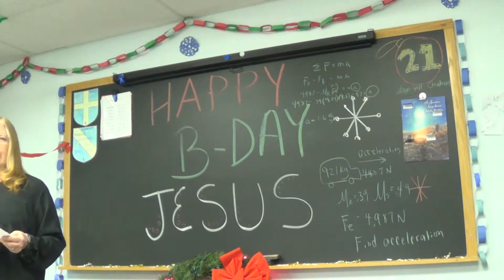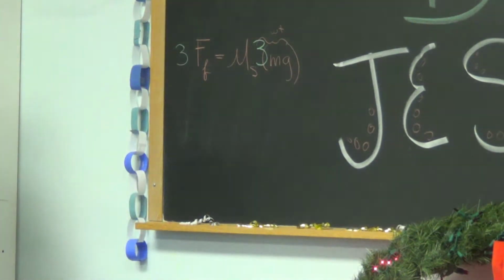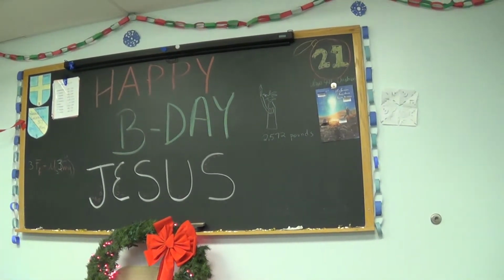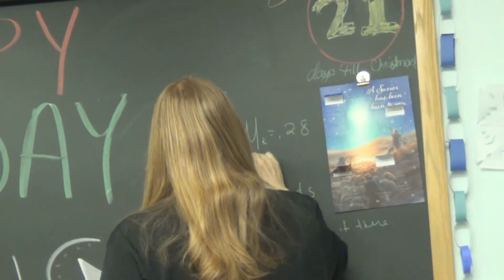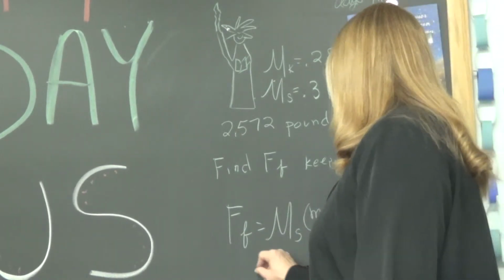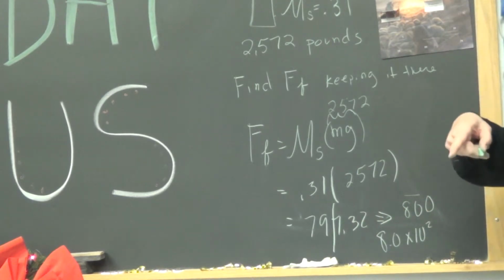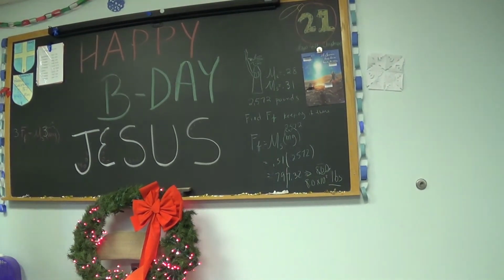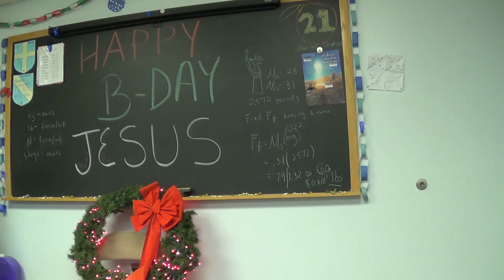PreCalc 12/7/15 Part 2